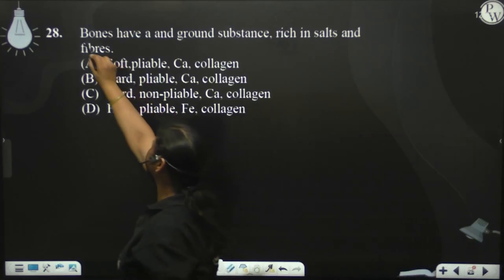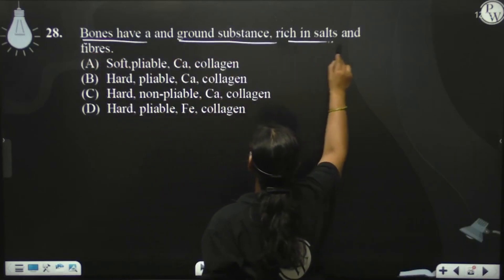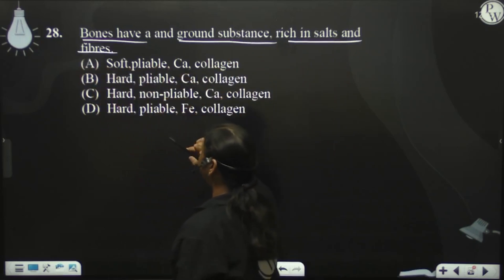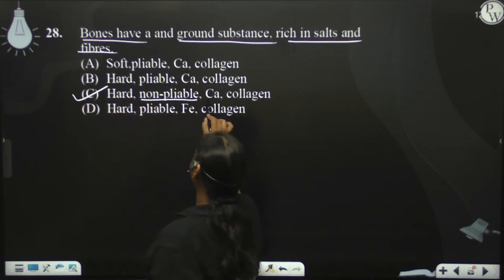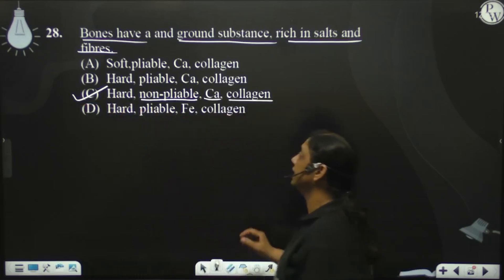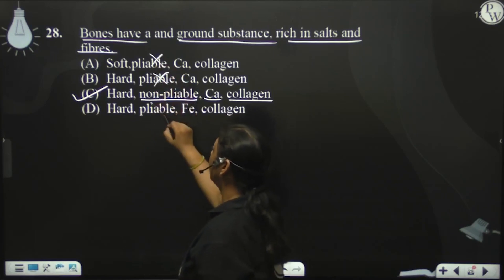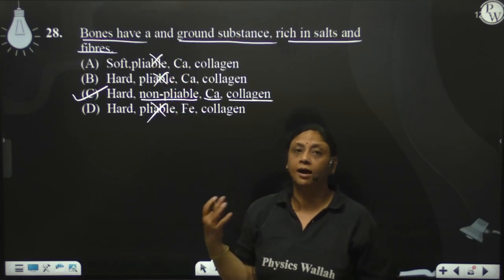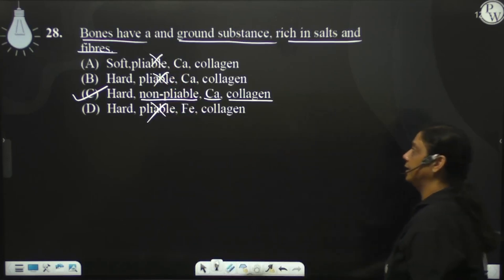Bones have a and ground substance, rich in salts and fibres.....